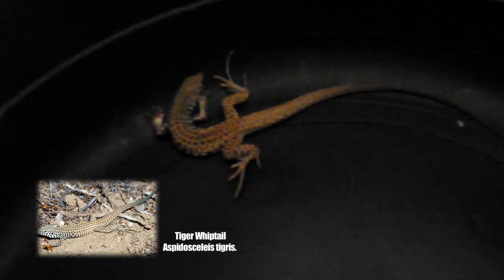Reptile Freak Season 1 Episode 1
Lance Kreple discusses the Whip-Tail Lizard he found at The Ranch.